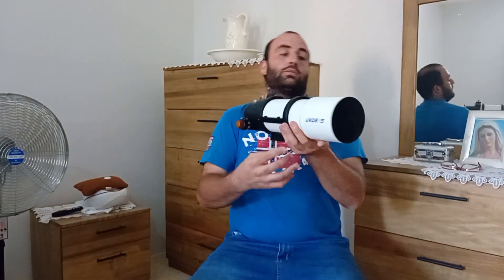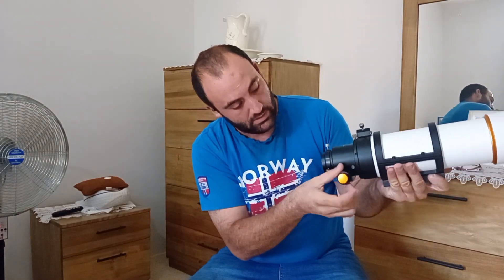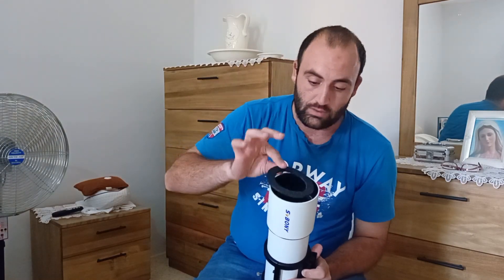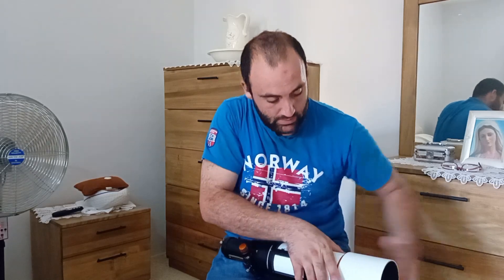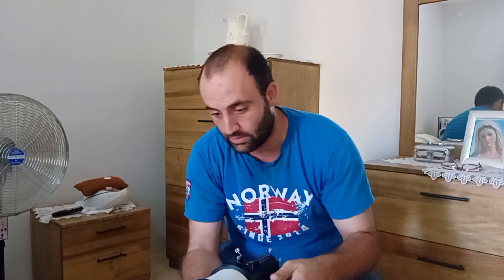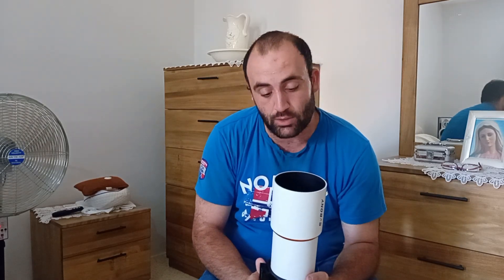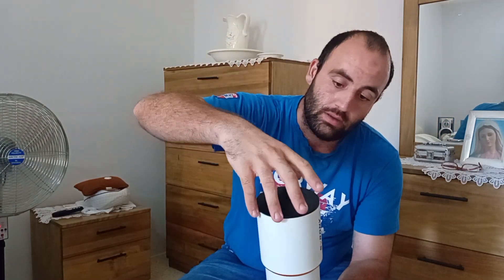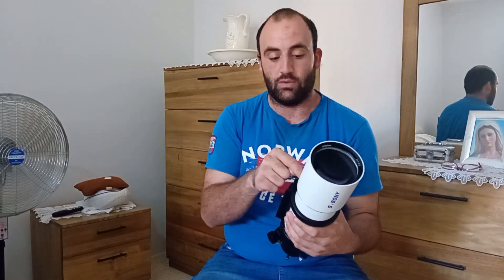Quick look at the Sv48p achromat refractor from SVBONY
the SV48p is a great achromat paired with the sv231 filter, i wouldnt suggest using it for photography without this filter as i state in the video, it is an achromat afterall

music credit